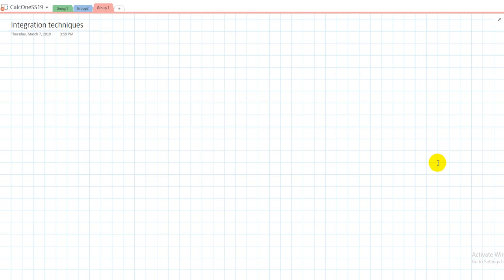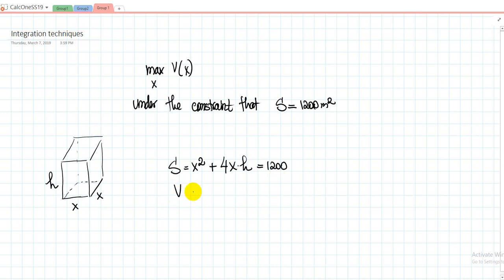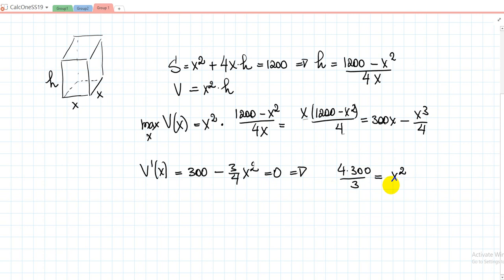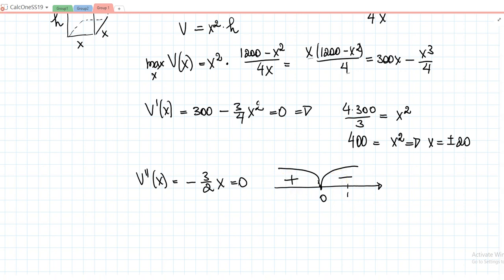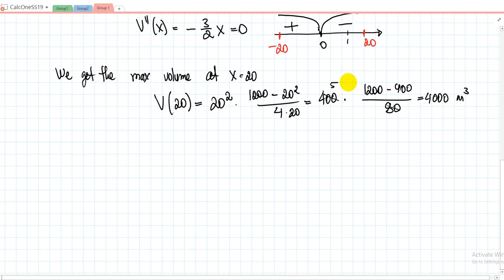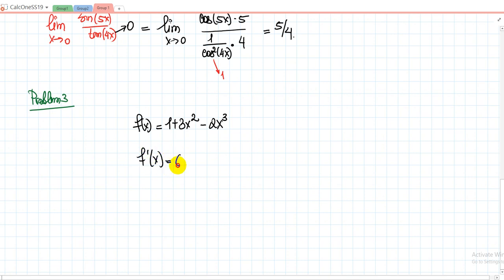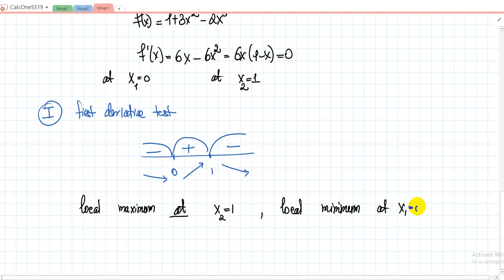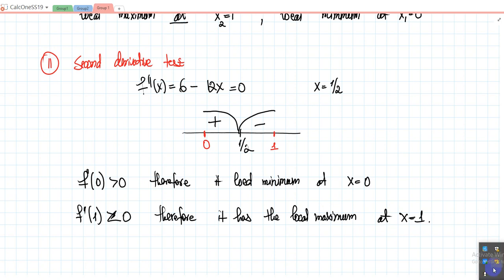Lecture 6.2 | Quiz Solutions | Optimization & Local Max/Min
INHA University in Tashkent | Calculus 1 | Spring 2019
Week 6 | Lecture 2 | Quiz Solutions | Optimization & Local Max/Min

In this lecture we discuss:
- An Optimization problem
 - local max/min: first derivative test
 - local max/min: second derivative test